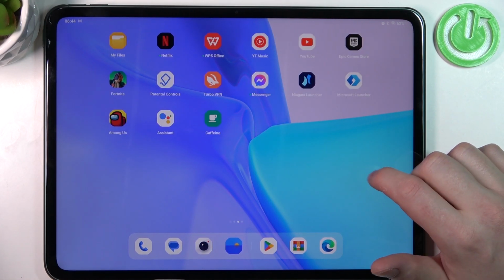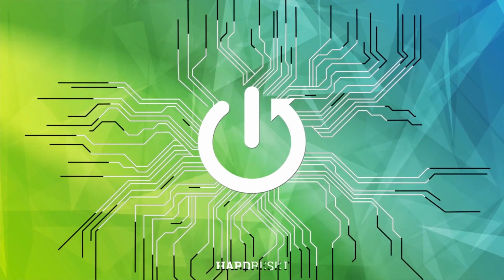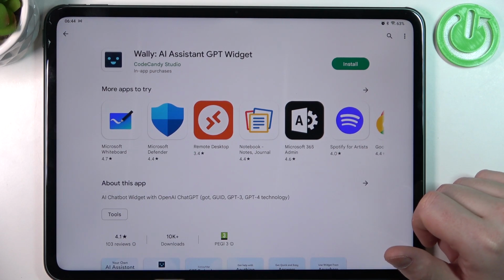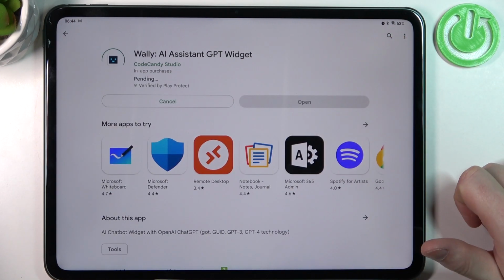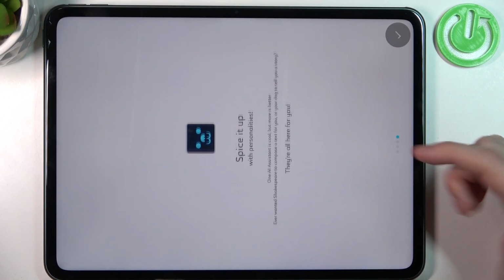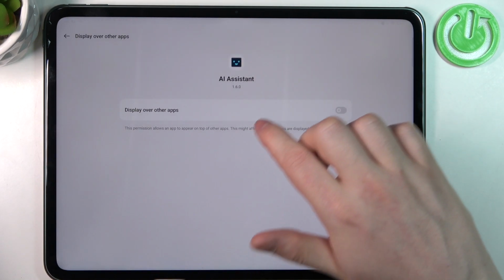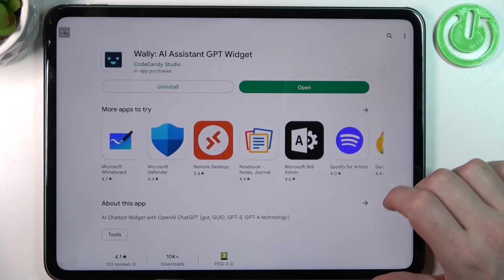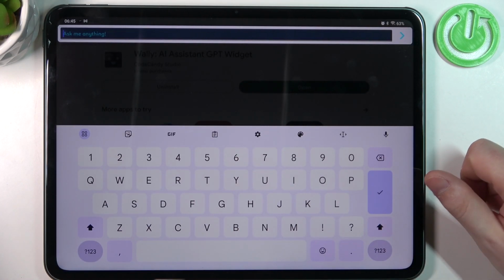How To Install AI Chat Gpt Widget on OnePlus Pad?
In this tutorial video, you'll discover how to easily install the AI Chat Gpt widget on your OnePlus Pad. The AI Chat Gpt widget provides a convenient way to interact with an advanced language model, allowing you to ask questions, get information, and have engaging conversations.

How to Add AI Chat Gpt Widget on OnePlus Pad?
How to Enable AI Chat Gpt Widget on OnePlus Pad?